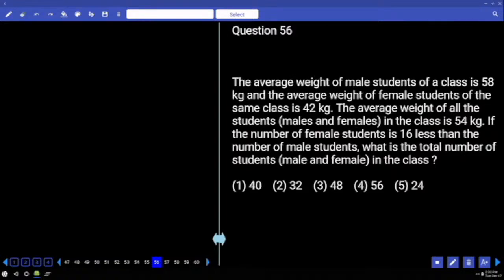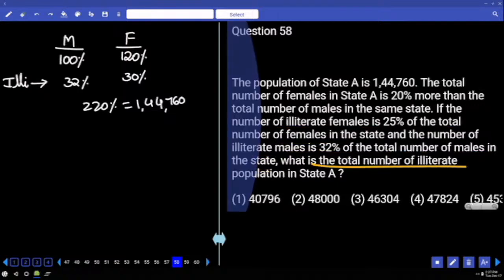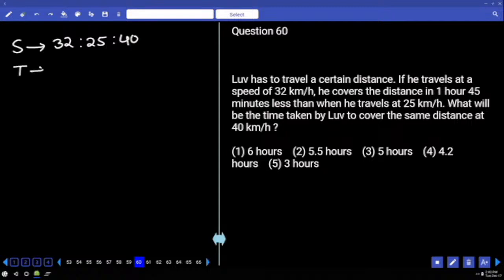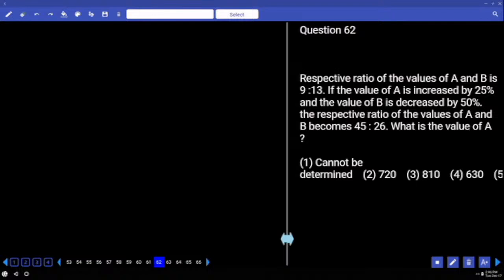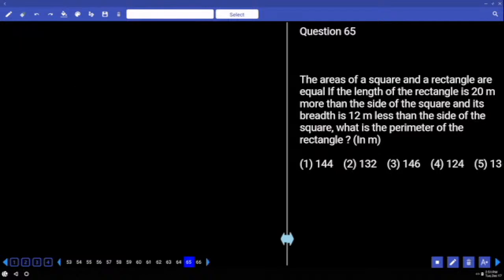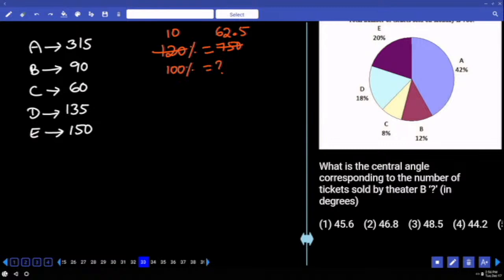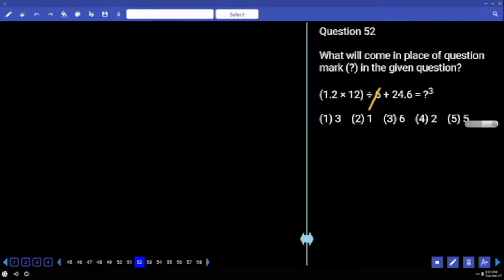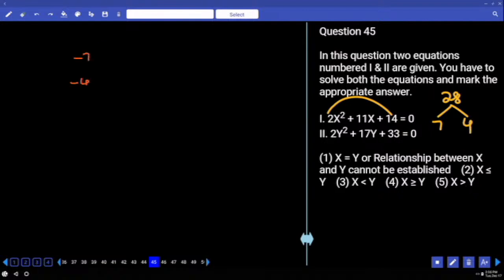🎯TARGET QUANT 35/35 | SBI CLERK PRELIMS | EXAM APPROACH & PREP. STRATEGY | QUICK PRACTICE | RK SIR ✨